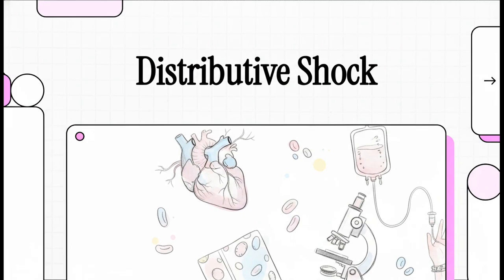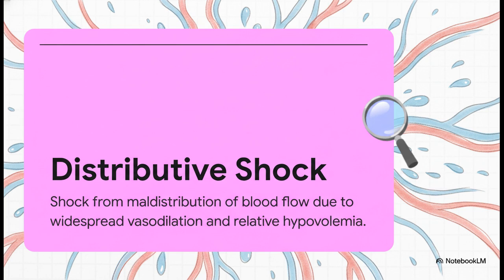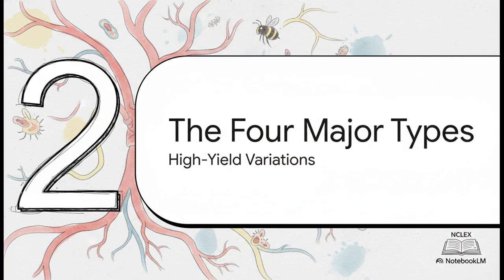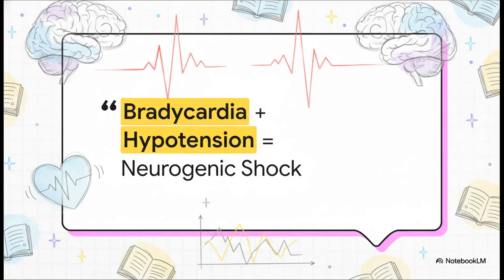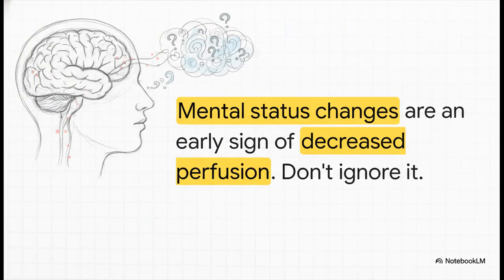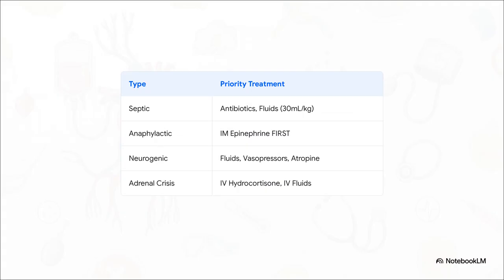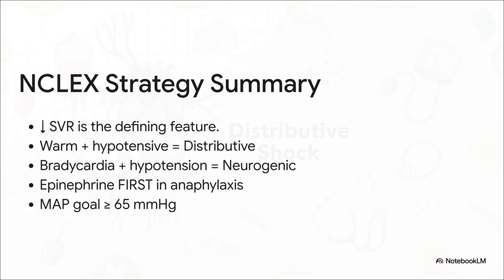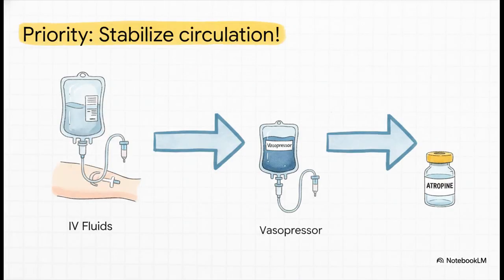Distributive Shock NCLEX- Warm Skin ≠ Stable Patient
Distributive shock questions on NCLEX are dangerous because patients can look warm and flushed — and students assume they’re stable.

In this video, you’ll learn:
• What distributive shock really is and why SVR drops
• The 4 distributive subtypes NCLEX tests:
– Septic
– Anaphylactic
– Neurogenic (classic bradycardia)
– Adrenal
• Why warm skin + hypotension is a red flag, not reassurance
• Early signs of poor perfusion:
– Altered mental status
– Hypotension
• Priority interventions in correct order:
– Aggressive IV fluids FIRST
– Vasopressors if hypotension persists
• Life-saving meds NCLEX expects:
– Epinephrine for anaphylaxis
– Antibiotics for sepsis

This is perfusion + prioritization + clinical judgment, not memorization.

👉 Follow for daily NG-NCLEX shock & priority breakdowns